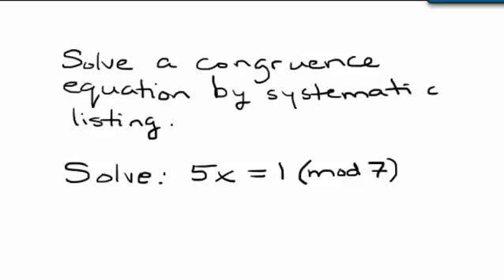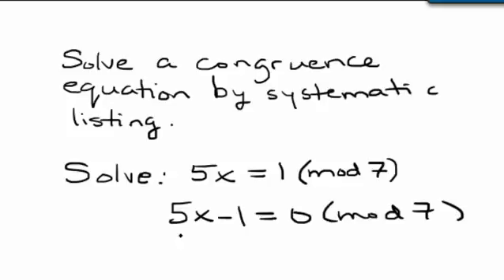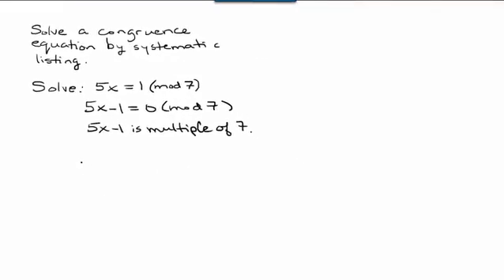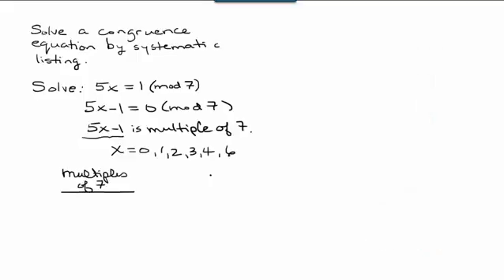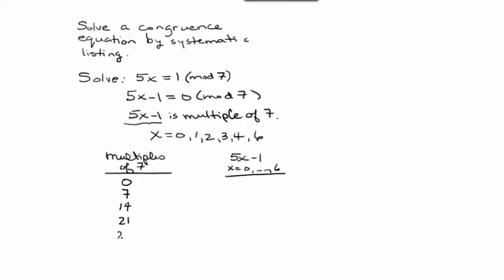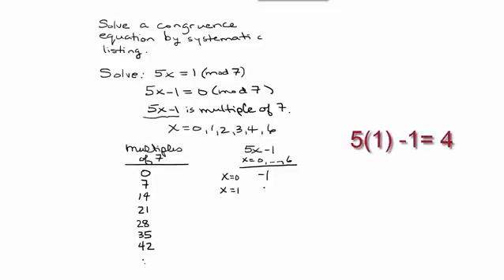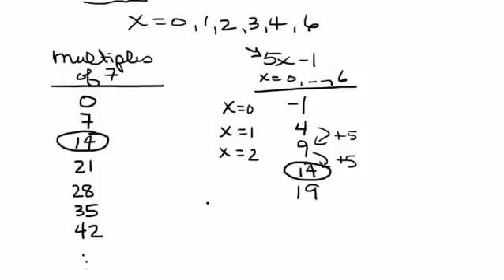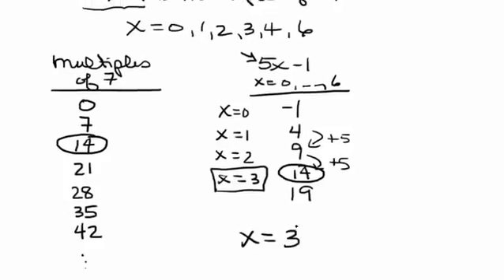Solving Congruence Equations by Listing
In the video, we avoid using the Euclidean Algorithm to solve a congruence equation that you might find in a Math For Liberal Arts or Survey of Mathematics course, by using a less sophisticated but reliable method of "systematic listing."  When the numbers are not very large, this method is fine for solving equations involving modular arithmetic.  For early studies of the methods of RSA Public Key Cryptography using small numbers, this is a good way to get a feel for the step in the process in which the decryption exponent must be found by solving a congruence equation.  This method is not appropriate for more advanced courses such as Coding Theory.